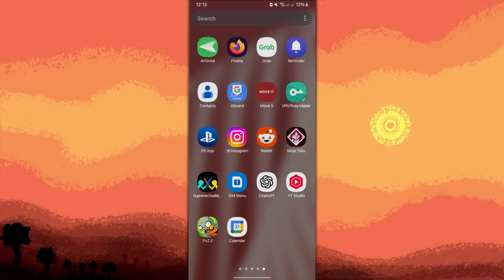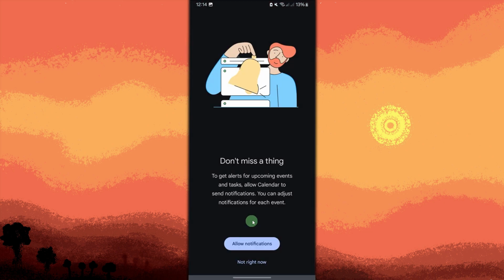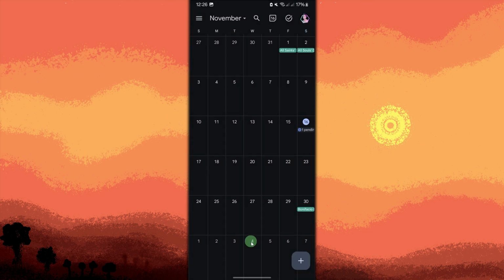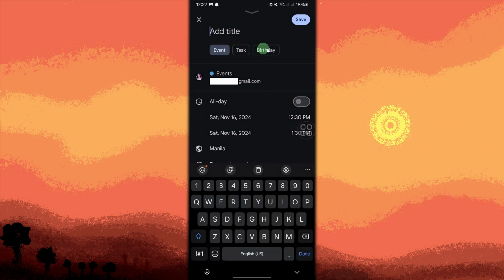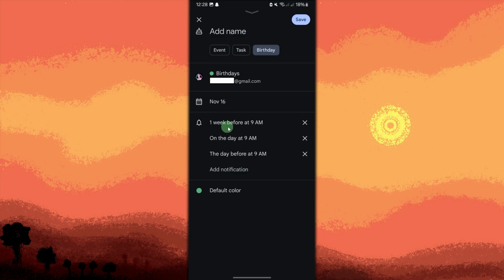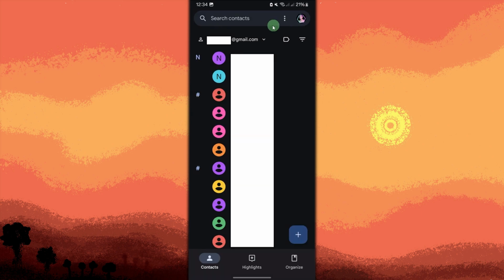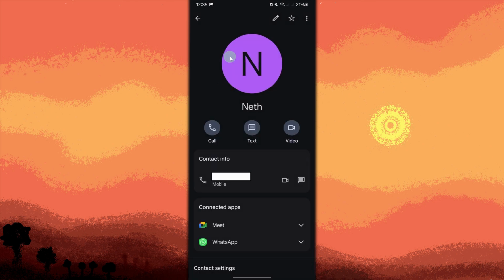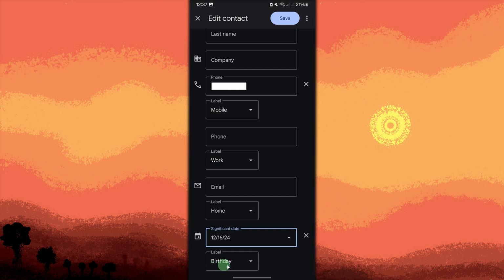How To Get Birthday Notifications On Google Calendar (Setup Guide)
In this video, you will learn how to get birthday notifications on Google Calendar. Follow the steps I show and you can make sure that you get reminders for upcoming birthdays that are saved onto your Google Calendar.